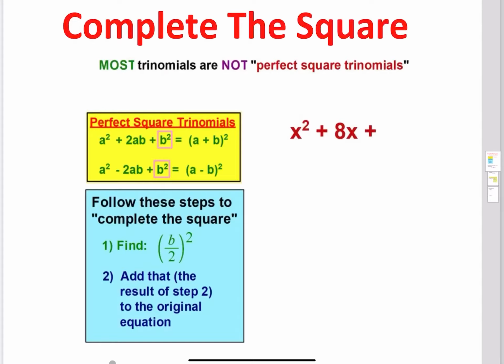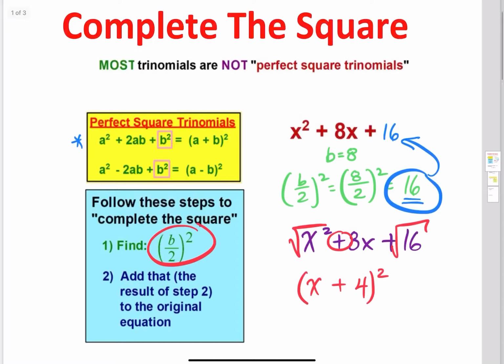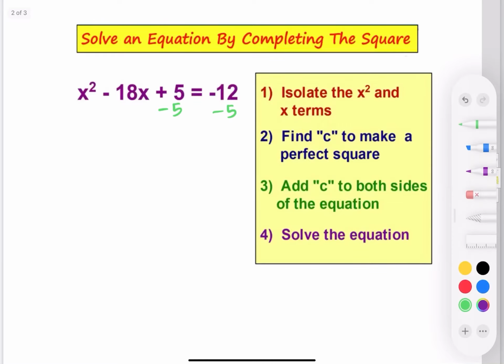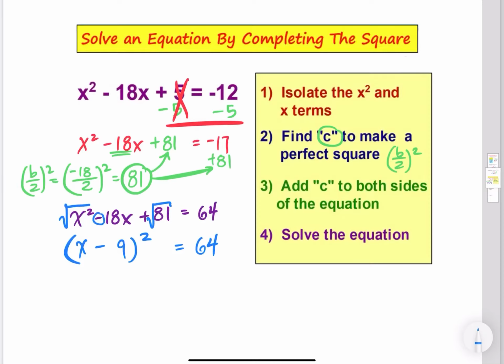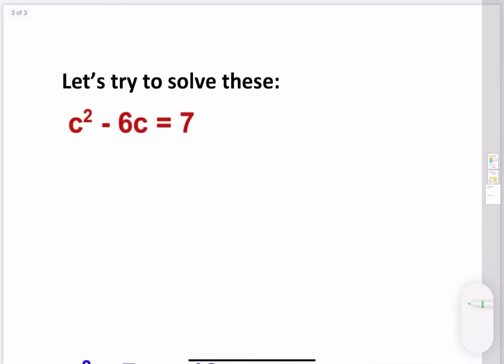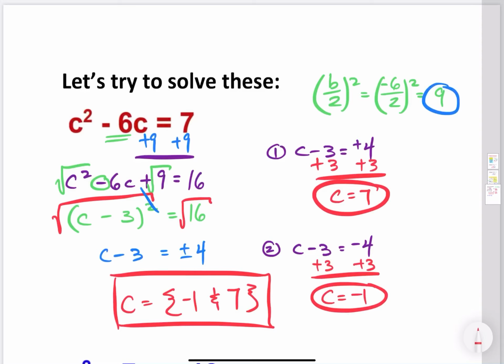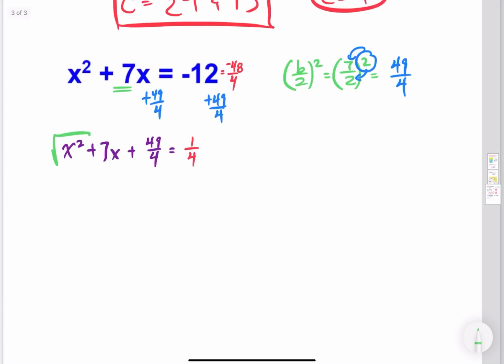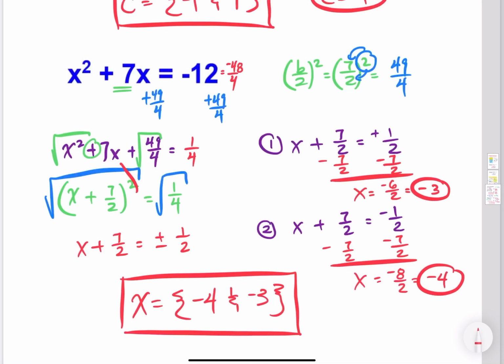Complete The Square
Learn how to create perfect square trinomials by completing the square and how to solve quadratic equations by completing the square.